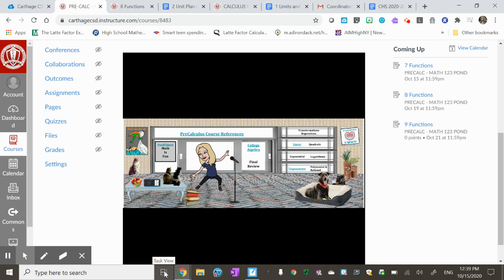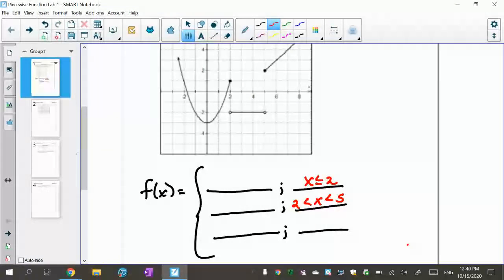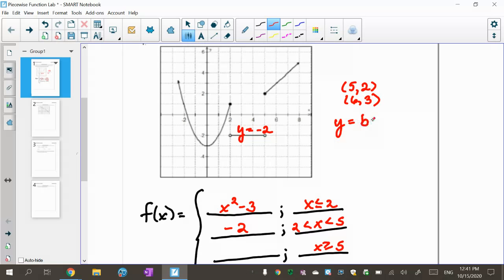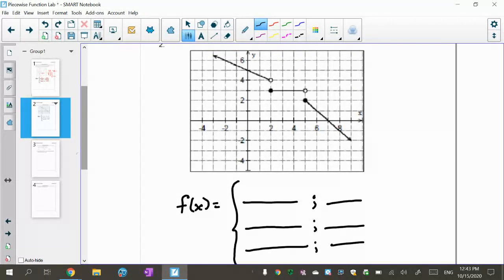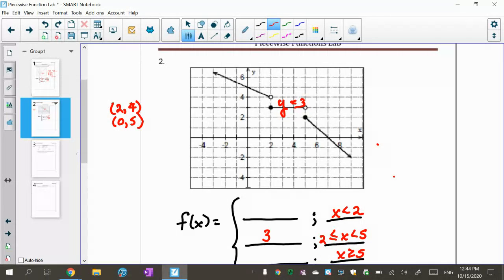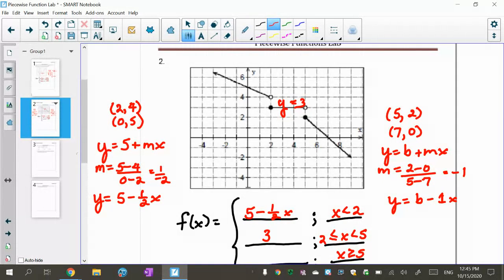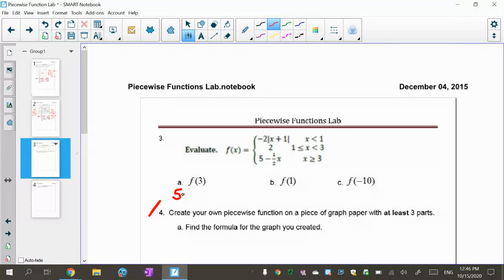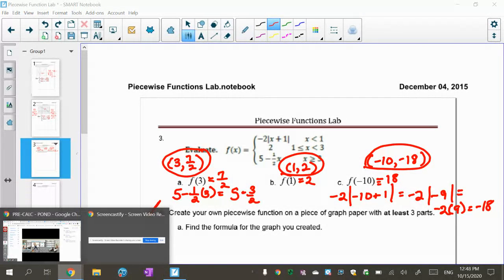Piecewise Functions Lab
Practicing finding formulas from Piecewise Graphs